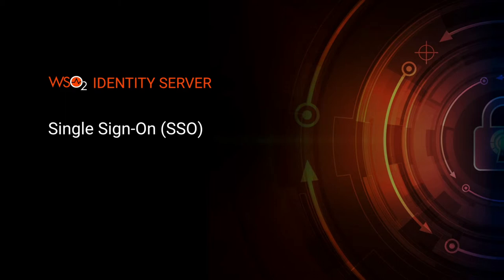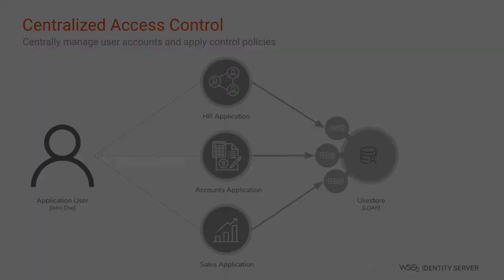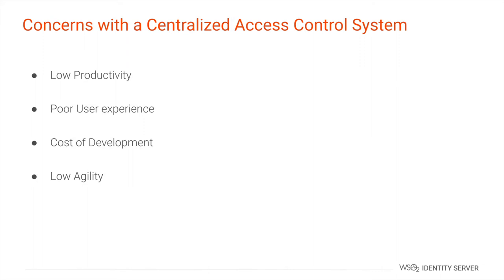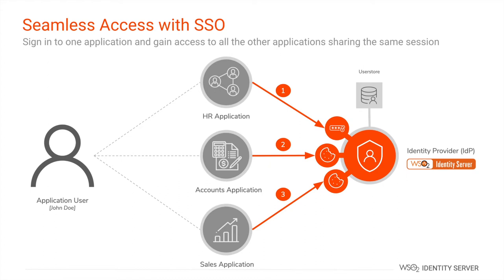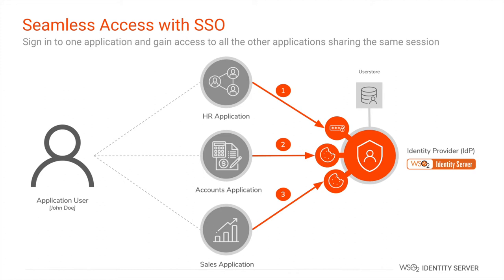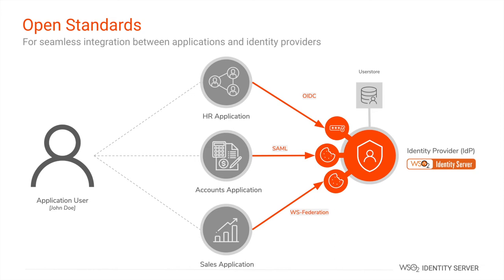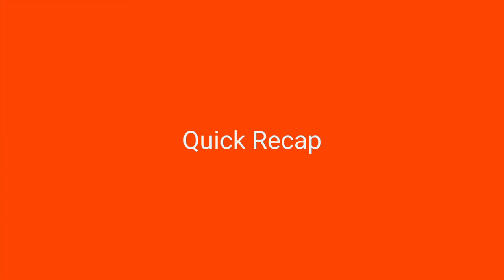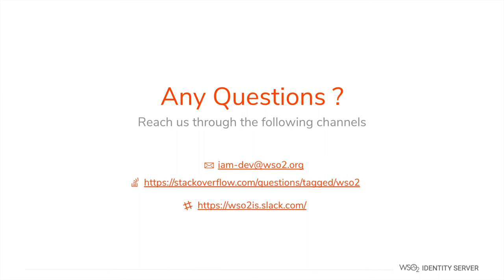Single Sign On SSO - WSO2 Identity Server